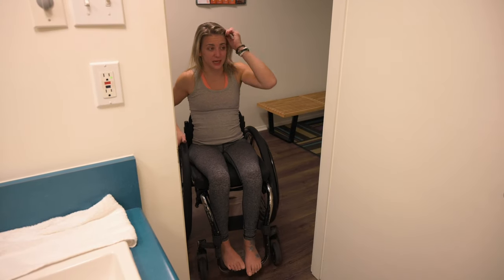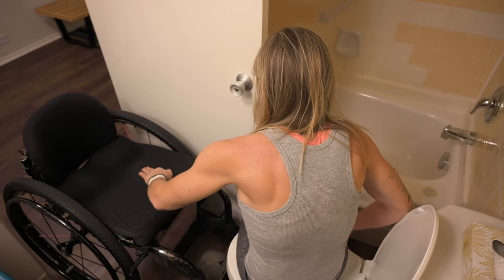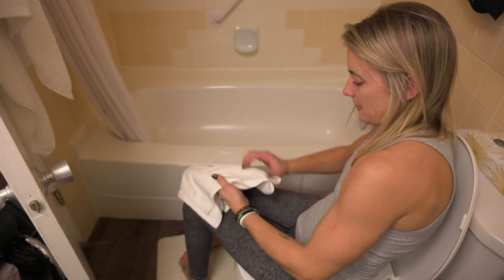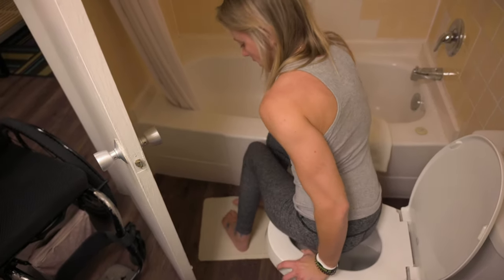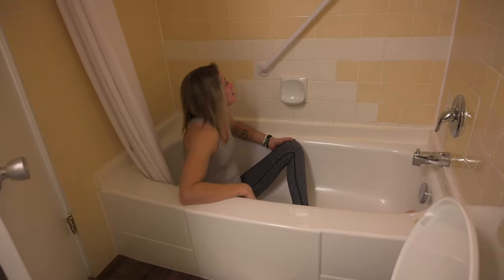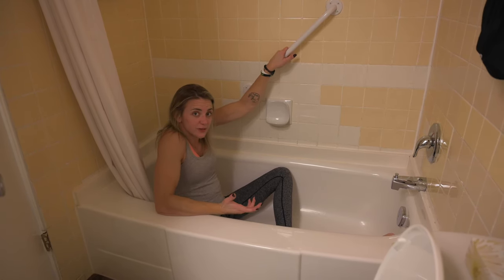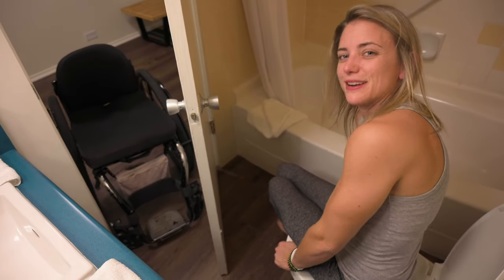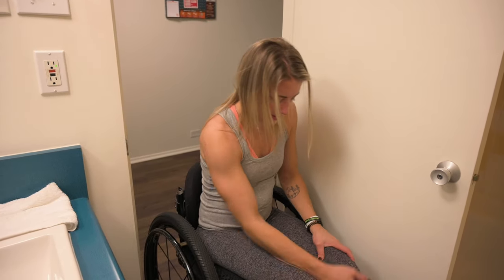Wheelchairing In An Inaccessible Bathroom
Sometimes you don't have any other bathroom options...